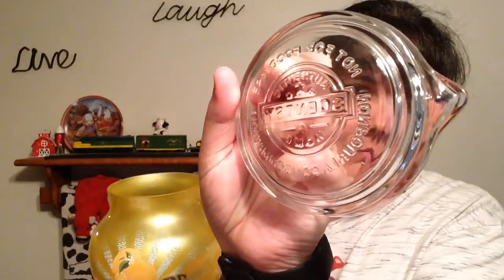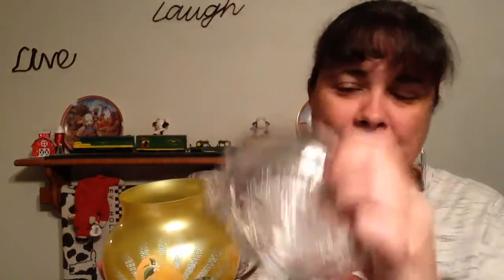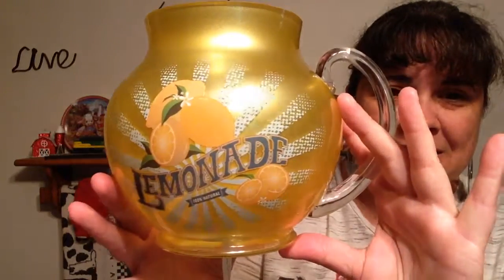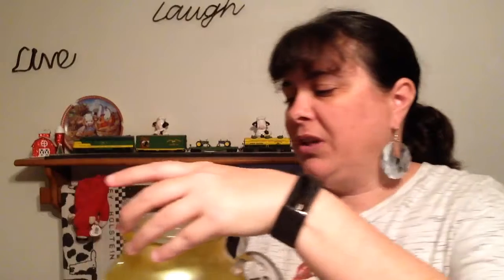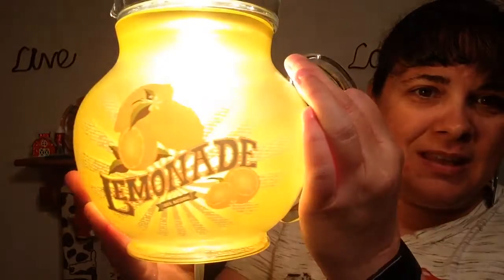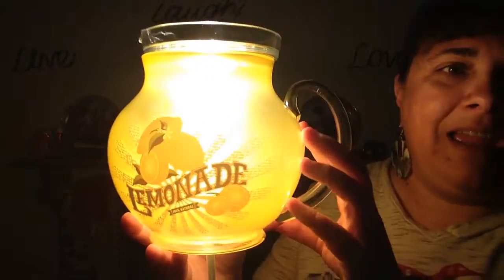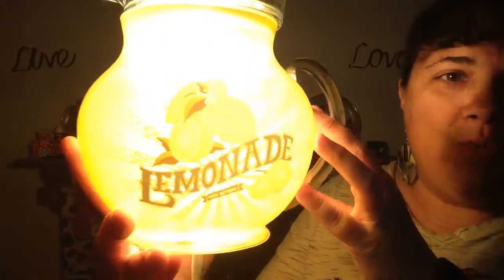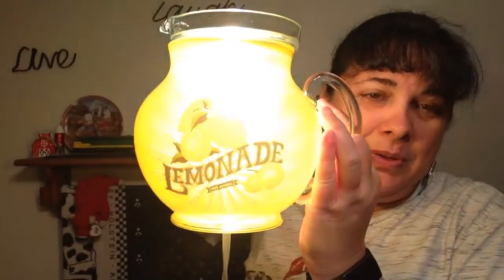Scentsy Lemonade Pitcher Warmer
Hey Ladybugs! Today we are going to unbox the Lemonade Pitcher Warmer.

*Please note that the prices above are the prices at time and date of video being posted.